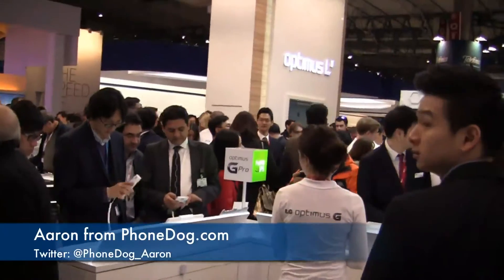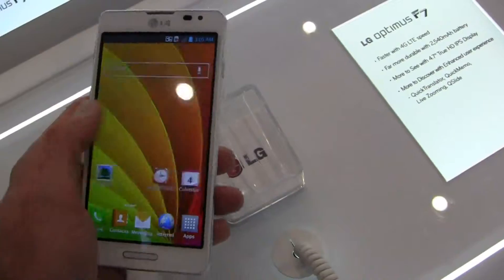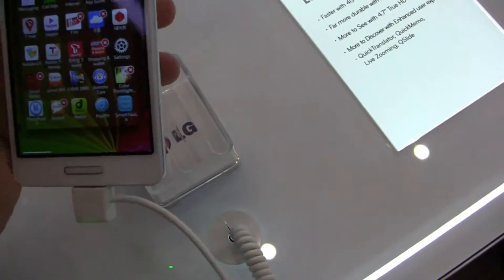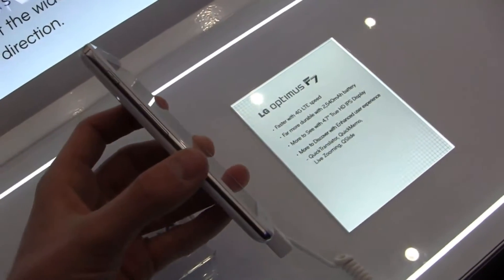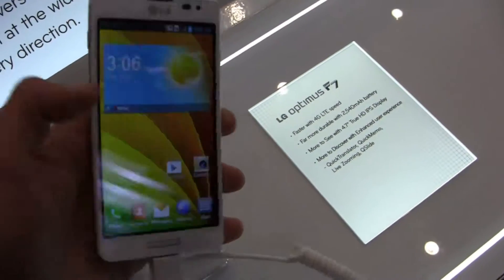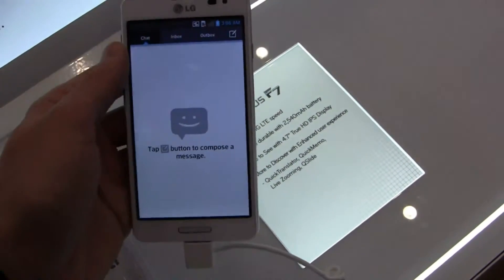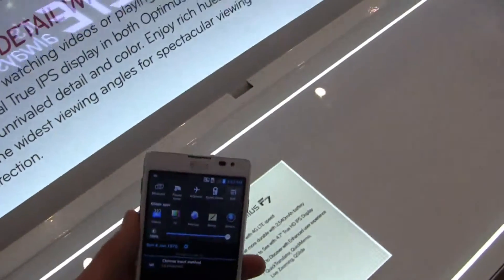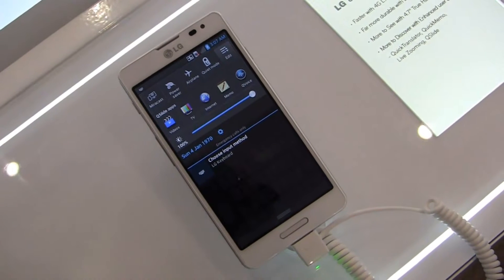LG Optimus F7 Hands On